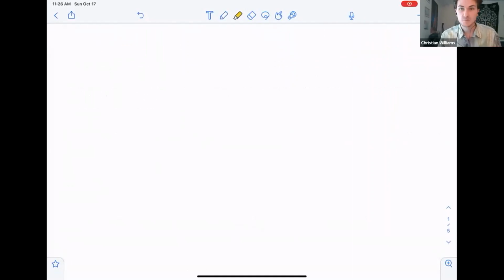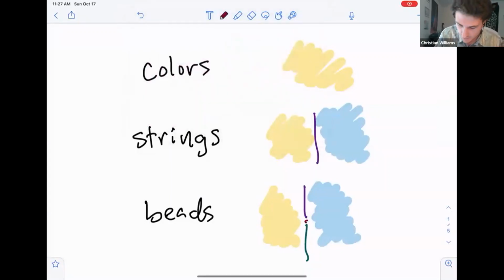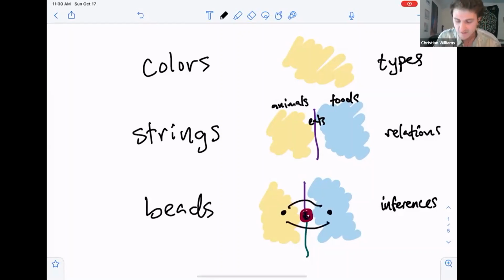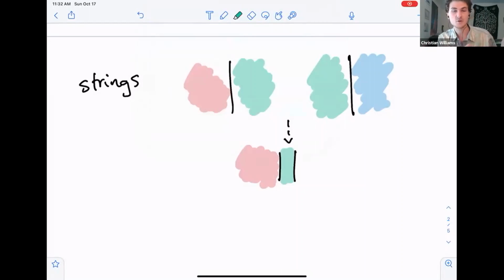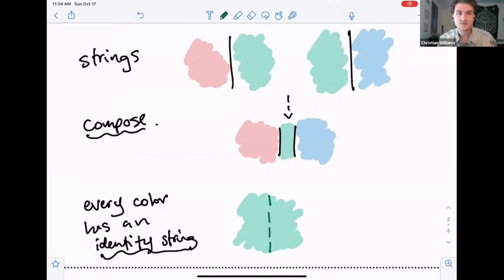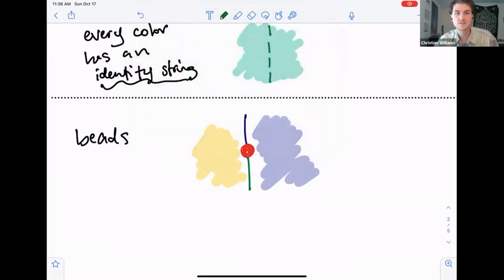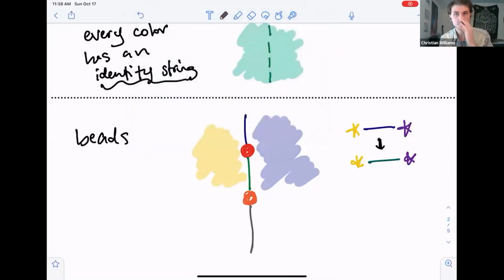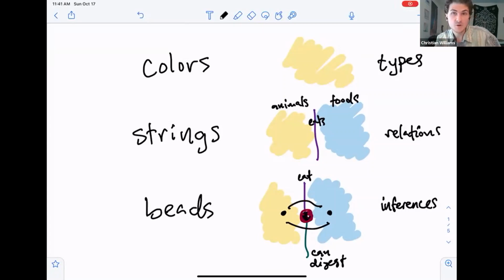WAAM Conference 2021: Christian Williams: Colors, Strings, and Beads: A Visual Language for Math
Christian Williams

Full title:
Colors, Strings, and Beads: A Visual Language for Math

There is a colorful two-dimensional language called "string diagrams", which we can use to visualize basic forms of abstract thinking. It offers a very different approach to math education, simply giving students a powerful language and allowing them to explore and express their own thinking about the world intuitively and creatively. I will present some beginning lessons, and discuss a broader vision for its development; I appreciate all feedback and ideas.

Sunday, October 17, 2021: Parallel Session II

This session was part of the Women in MathArt: Research, Creativity, and Teaching Conference
Joint with UCR Diversity and Excellence Workshop.